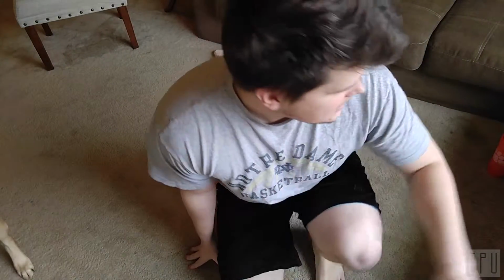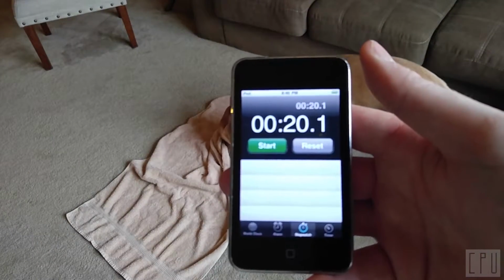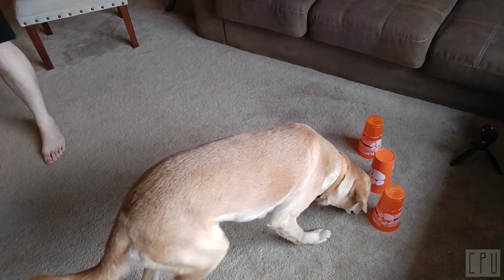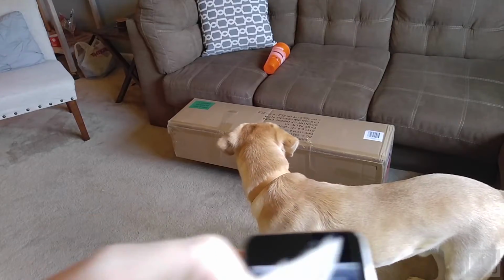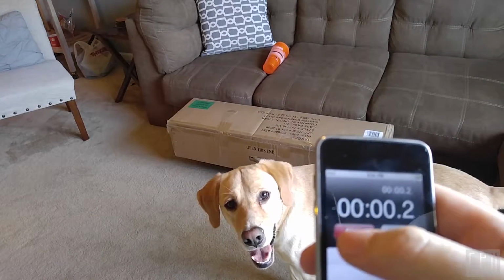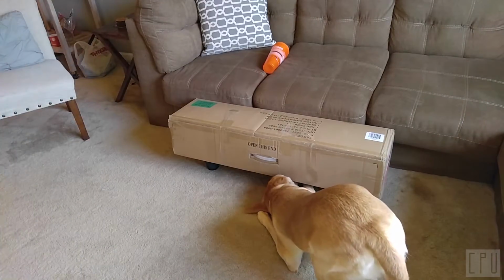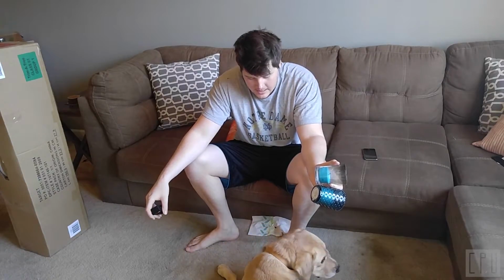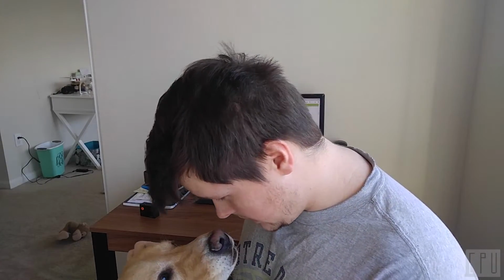HOW SMART IS MY DOG?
How smart is my dog? I joke around about Odin being stupid all the time, now it's time to put him to the test!